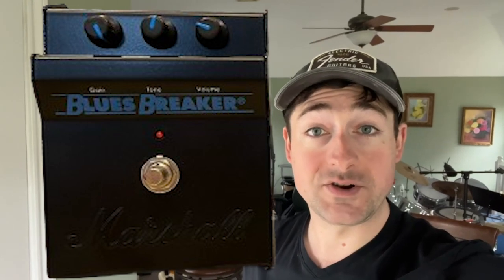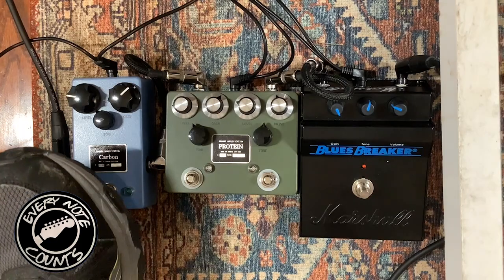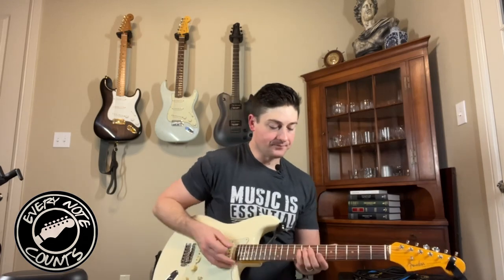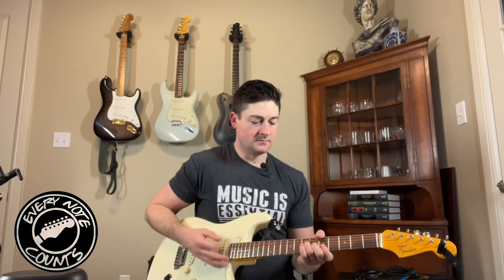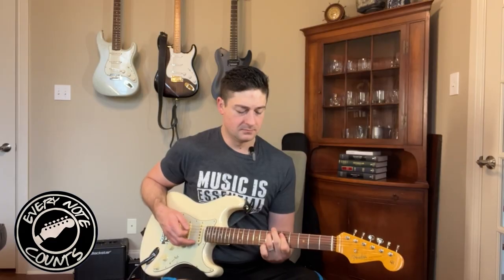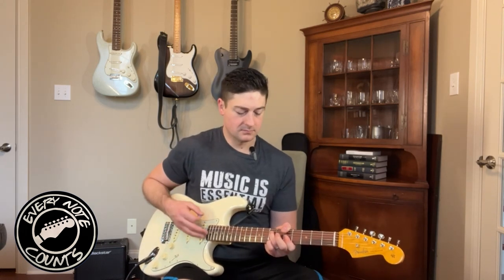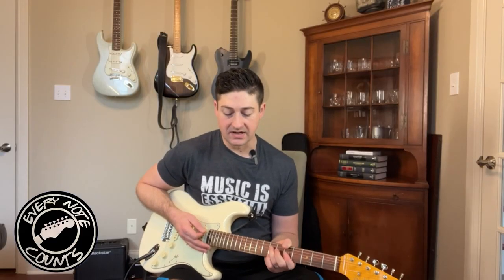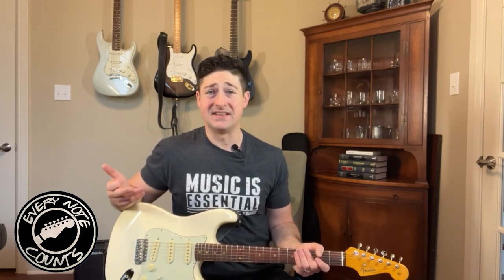Too little too late?! Compare the Blues Breaker re-issue to Browne Amplification's pedals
I have really enjoyed my re-issued Marshall Blues Breaker. That being said, I bonded with Browne Amplification's Protein pedal before Marshall reintroduced the Blues Breaker. Is one better?

Browne Amplification's Carbon pedal is the same as the blue side of their Protein pedal (which we will verify at the beginning of the video). Both of these circuits are based on the Blues Breaker.

Browne Amplification has also made adjustments to the tone of these "two" pedals (when compared to the Blues Breaker) and even adjusted the sweep of the other knobs.

The Protien/Carbon sounds more "transparent," but the Blues Breaker adds a little "thickness" or "warmth" that doesn't color your tone too much or make it muddy. Both have a use. Let's hear them side by side!